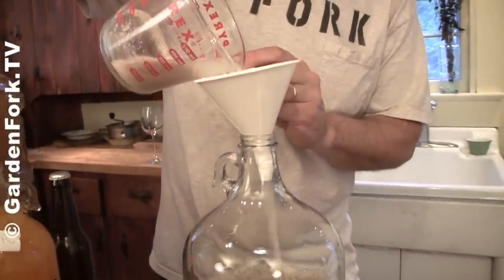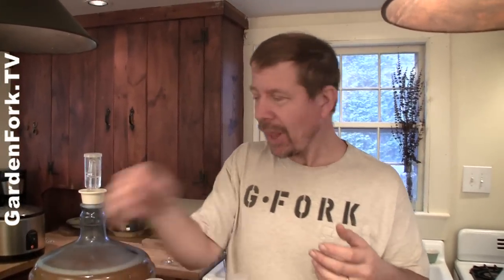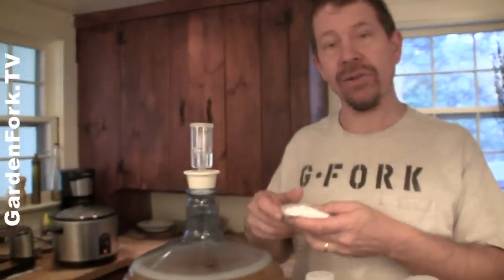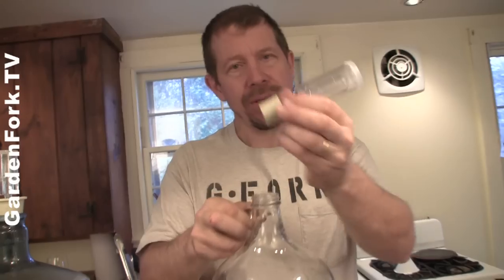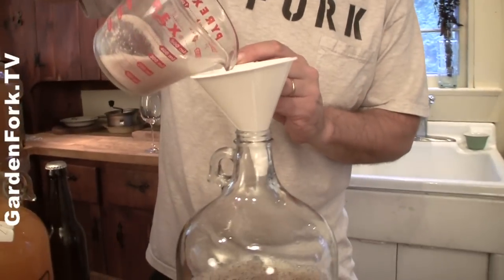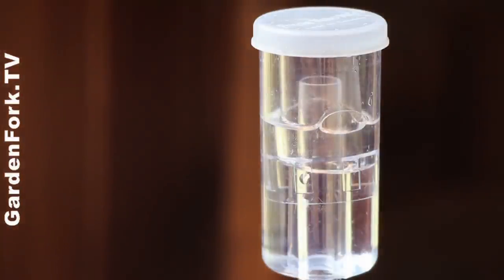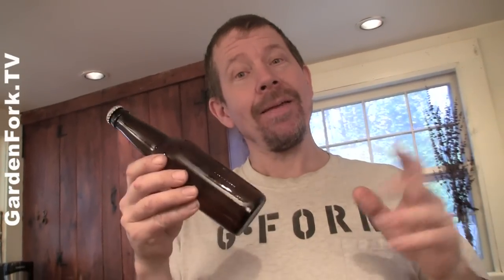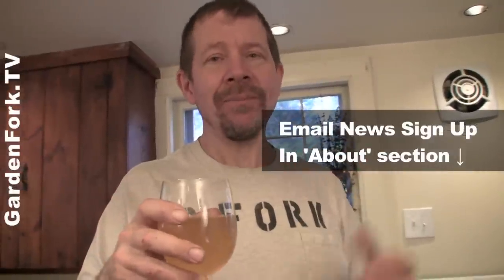Easy Hard Cider How To - GardenFork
Learn how to make hard cider! Simple Hard Cider recipe uses apple cider and yeast to make hard cider. Alcoholic Cider is easy, watch our video and learn how to make it.

If you homebrew beer you can use the same equipment to make hard cider.

Here is the how to bottle cider and beer video Bottling beer or cider is easy but takes some time to show how its done, so we thought it best to make a second video on that.